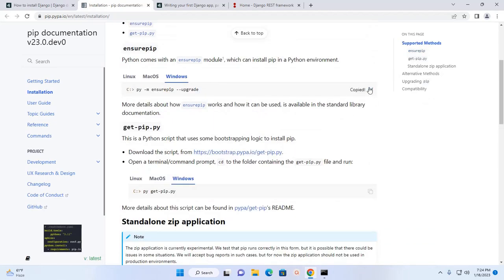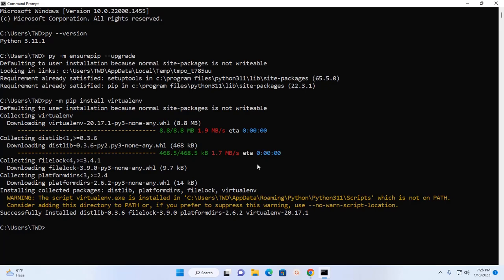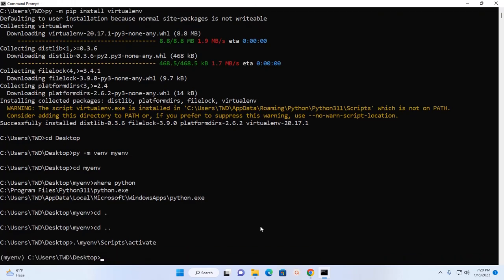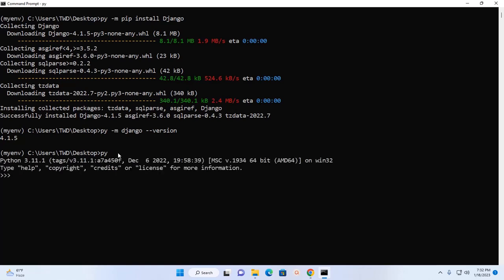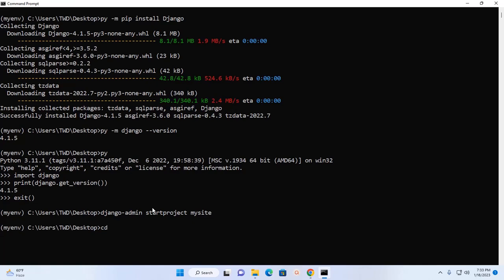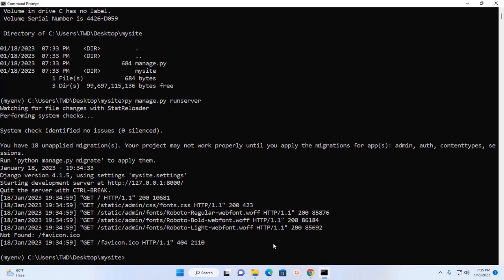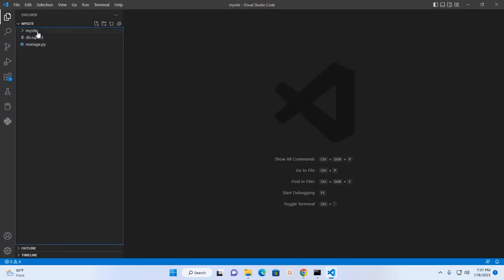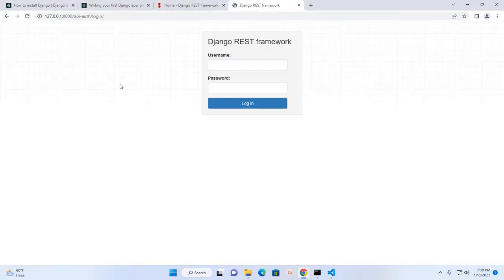How to install and configure Django and Django rest framework with Python 3.11 in Windows 11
This is a complete tutorial, here, You will learn How to install Django & Django rest framework in Windows 11 and How to configure Django and Django rest framework with Python 3.11 in Windows 11.

Important Link:
How to install Python 3.11.1 on Windows 11